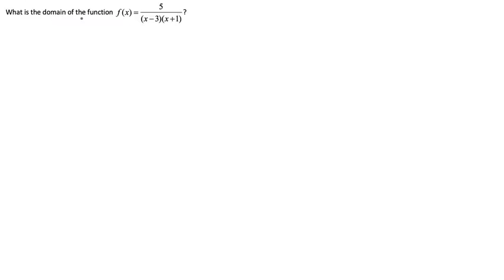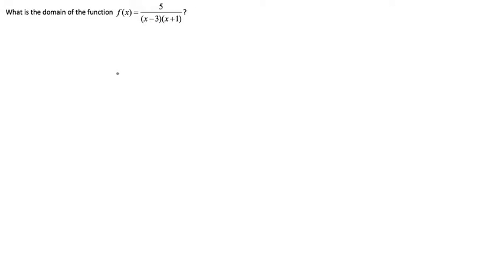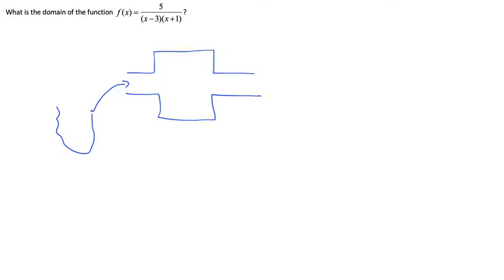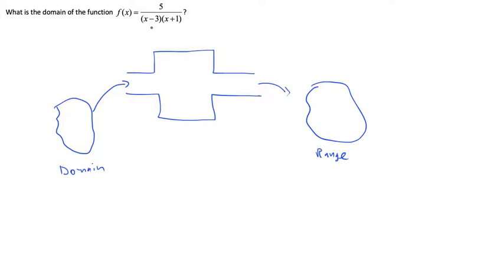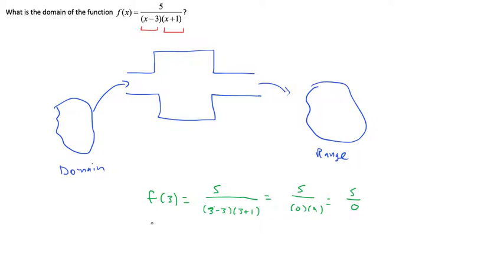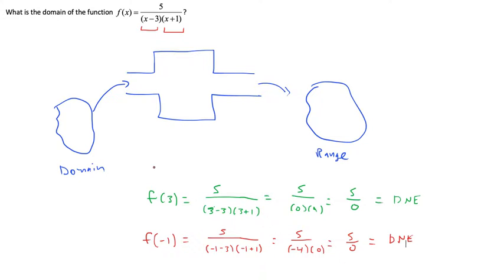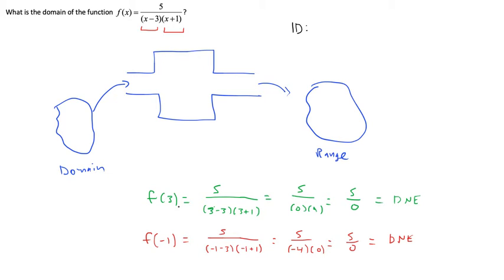126 1 2 3